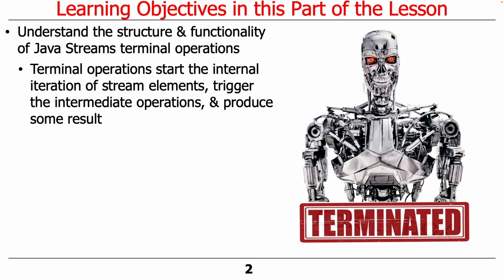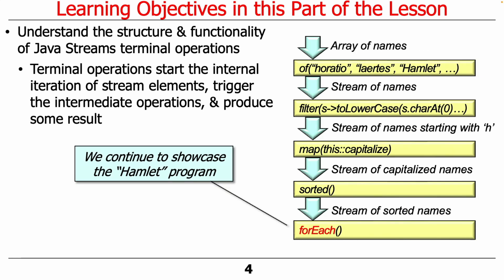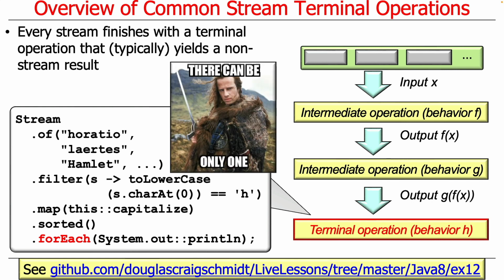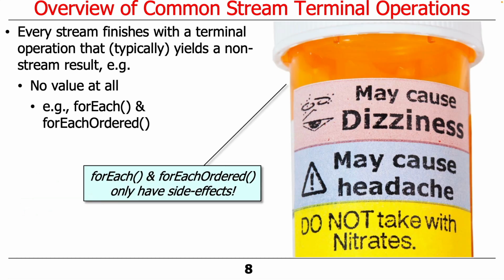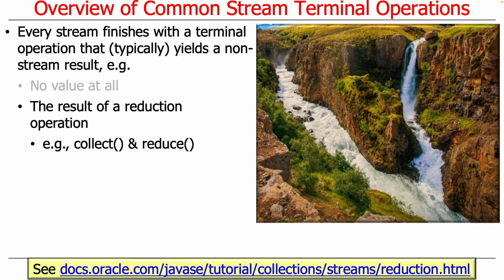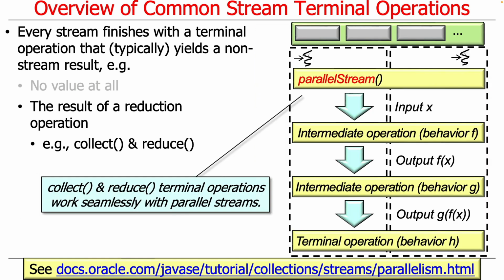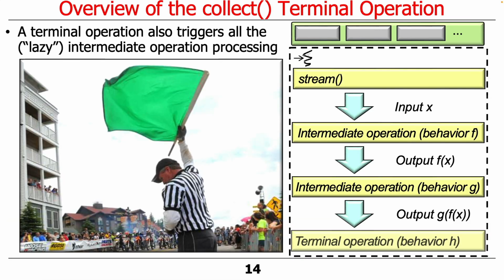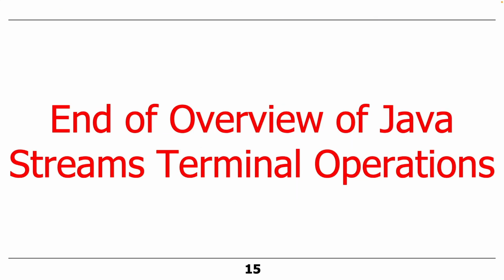Overview of Java Streams Terminal Operations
This video provides an in-depth look at terminal operations in Java streams, emphasizing their role as triggers for all preceding activities in a stream. Terminal operations produce results in various forms: directly as primitives or collections, or indirectly through side effects. The discussion covers their applicability in both sequential and parallel streams, cautioning about nuances when used in parallel processing. Types of terminal operations include "run-to-completion" variants like forEach(), which yield no values but have side effects. Other terminal operations like collect() and reduce() return reduced results. In addition, I describe terminal operations that return specific types, such as Optional or Boolean values, which can also be short-circuiting.